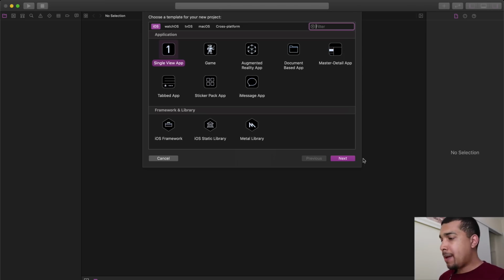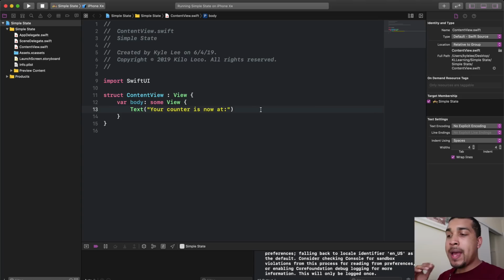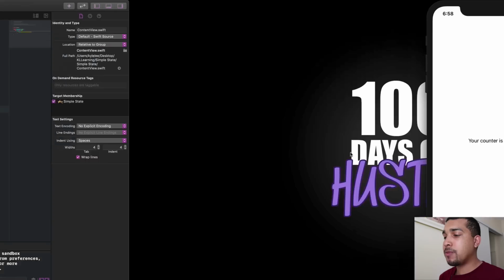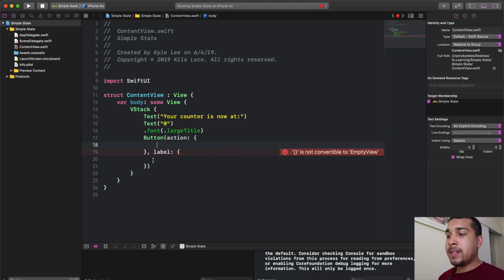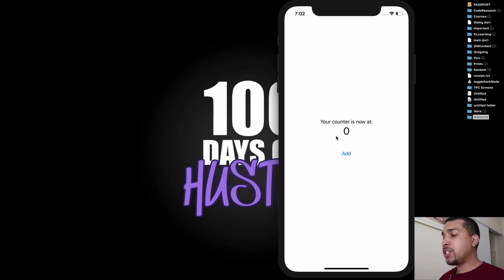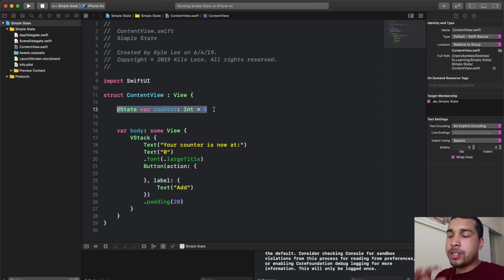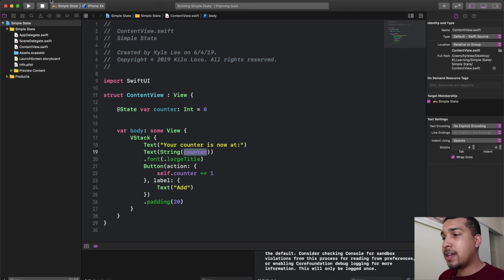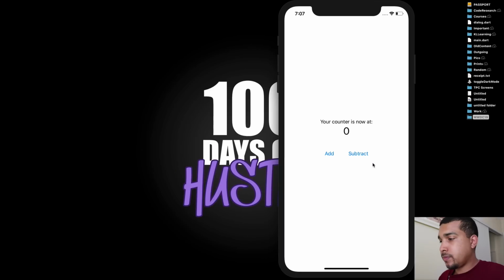Intro To SwiftUI: Simple State Management | Swift 5, Xcode 11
Today we go over how to work with simple state management in SwiftUI. I show you how to setup a simple starter project and give an example of simple state update for SwiftUI

GEAR